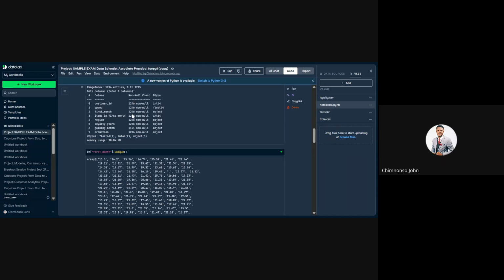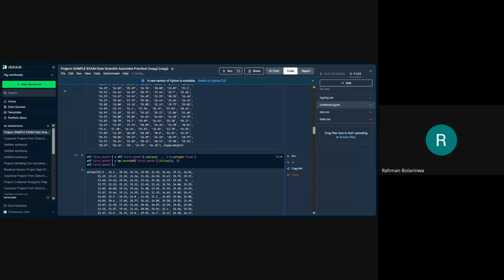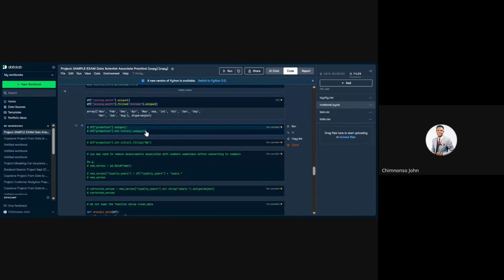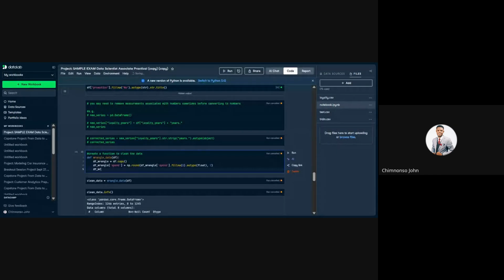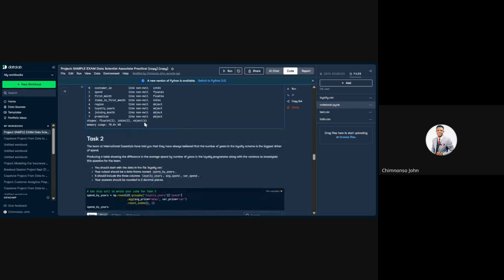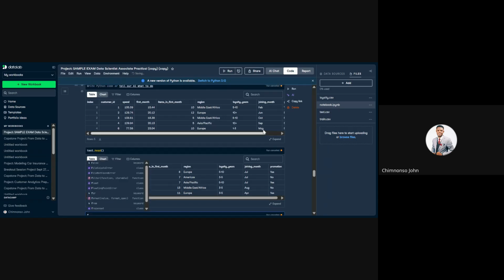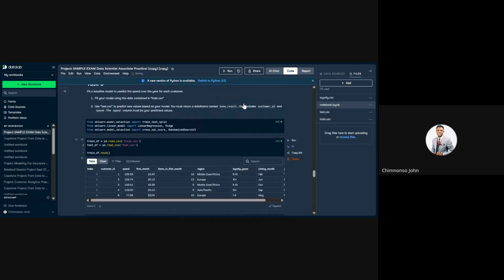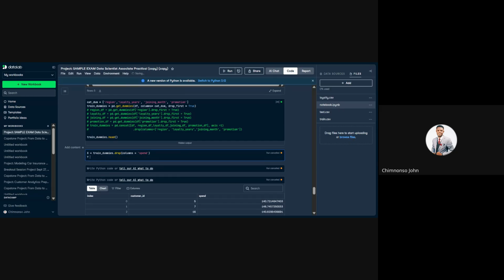AICA Data Science Breakout Room 15th of November 2025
In this hands-on session, Chimnonso John and Okoro Maureen guided the class through essential data cleaning and machine learning preprocessing steps, laying the foundation for building a reliable baseline model.

The team kicked off by fixing inconsistencies in the dataset—especially issues in the first month column—before developing a reusable cleaning function called rangle_data to streamline future workflows.

For Task 2, they grouped the dataset by loyalty years, uncovering that customers with 5–10 years of loyalty recorded the highest average spend.
Moving into Task 3, the group prepped the data for a baseline linear regression model, performing one-hot encoding on categorical variables. Okoro Maureen and Oluwasegun Ikoya validated the encoding workflow and ensured readiness for modeling.

The session wrapped up with Okoro Maureen prompting the model fitting step and recommending Root Mean Square Error (RMSE) as the evaluation metric to benchmark performance.

👉 In This Video, You’ll Learn:

How to identify & fix dataset inconsistencies

How to build reusable data cleaning functions

Grouping & aggregation for customer insights

Preparing data for machine learning models

One-hot encoding essentials

Evaluating regression models with RMSE

If you’re leveling up your data skills, this session is a major unlock.